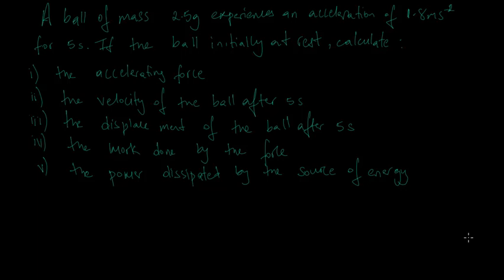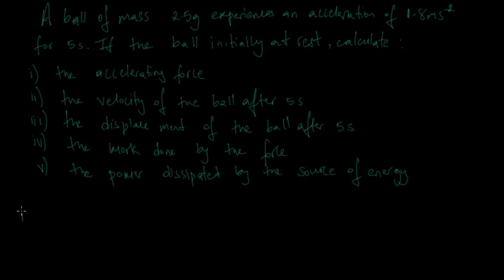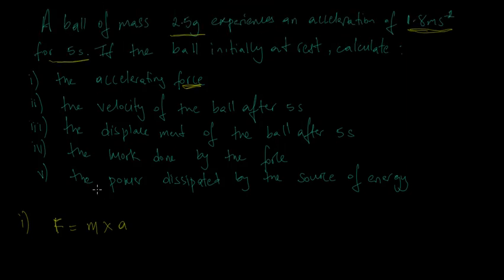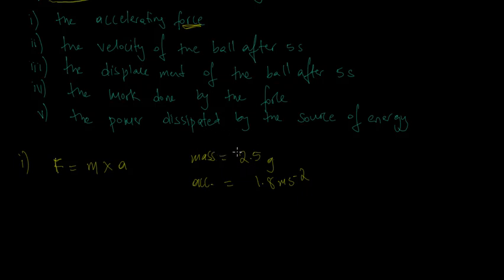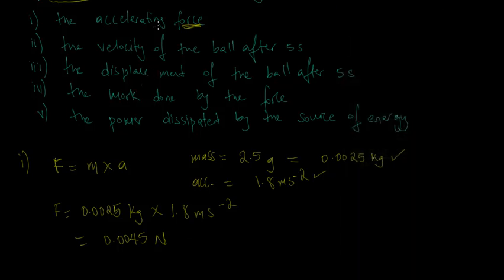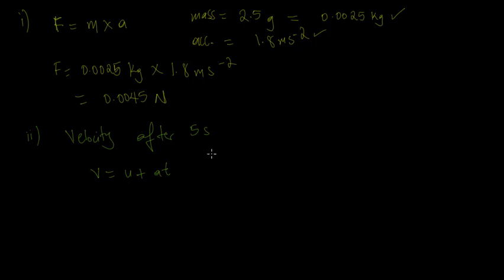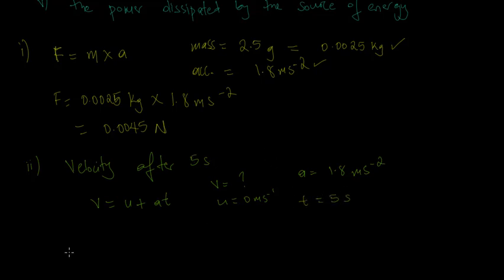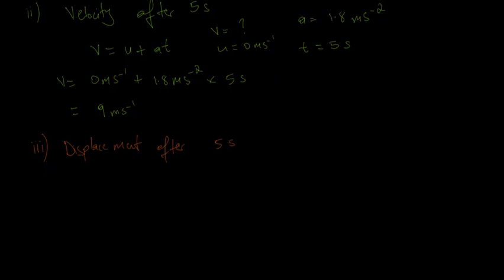CSEC Physics Worked Example - Mechanics Part 1 | Junior Roberts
In this video I solve a typical physics question that you may come across on your physics examination.